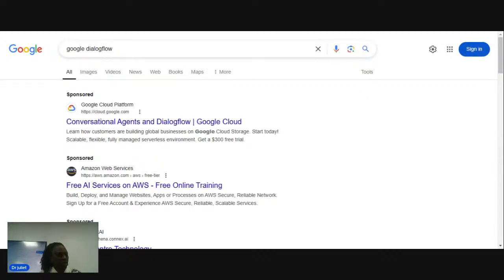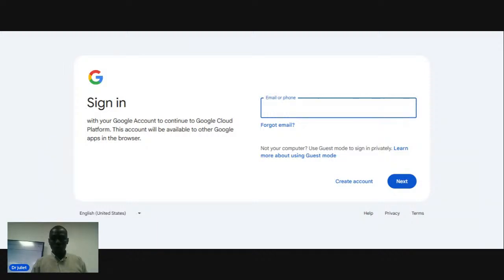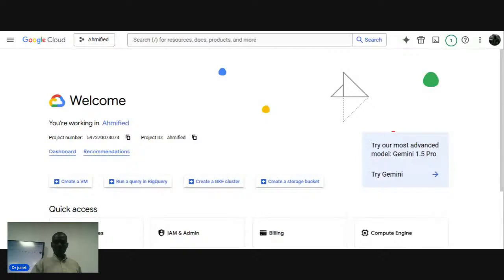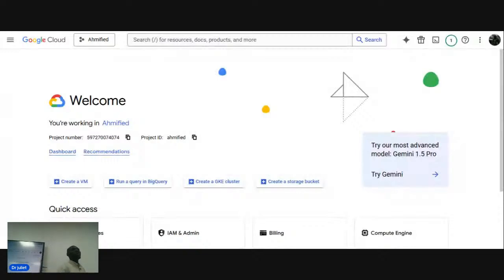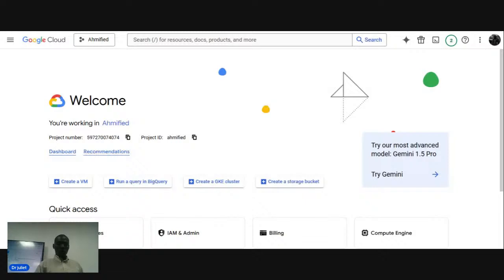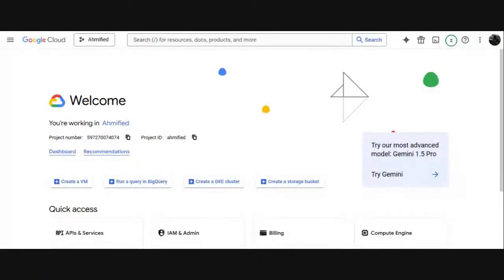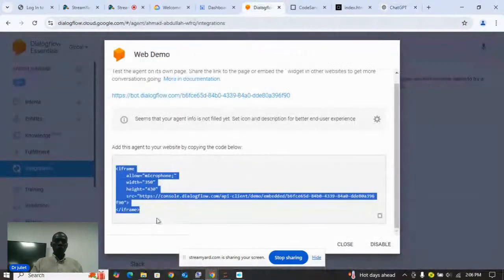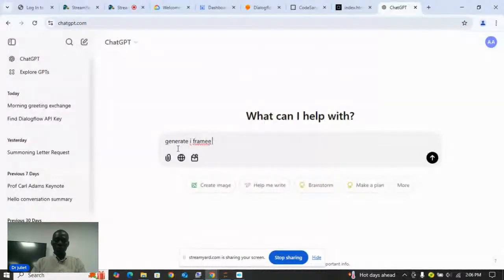ARTIFICIAL INTELLIGENCE (practical 4)